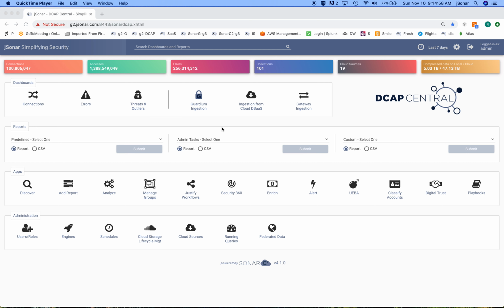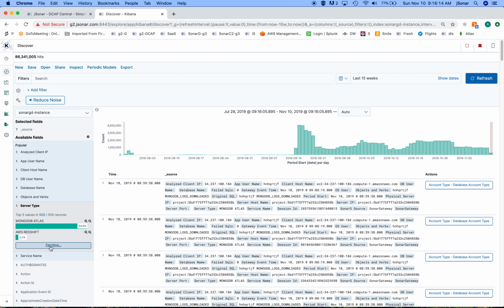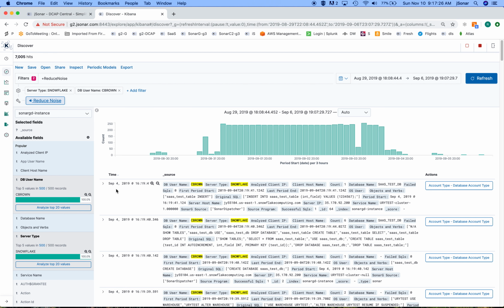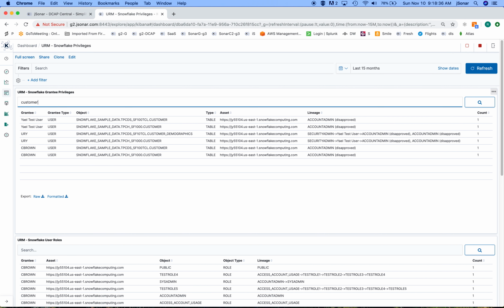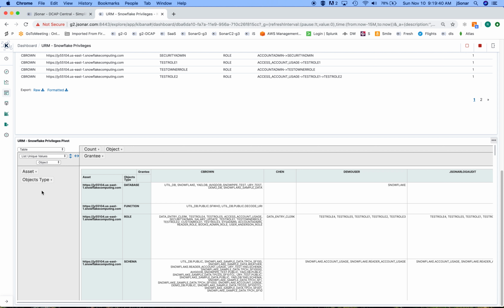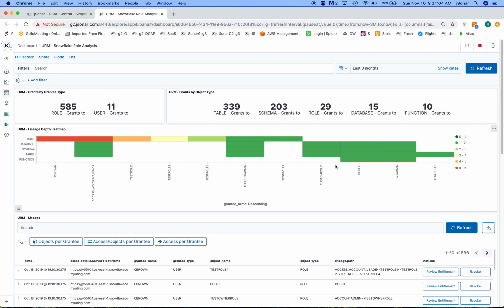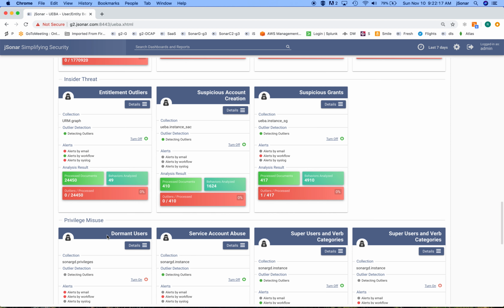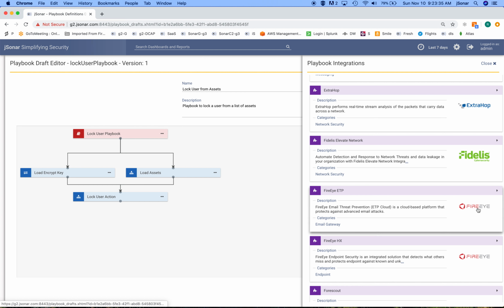jSonar support for the Snowflake platform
How to secure and audit the Snowflake cloud data warehouse